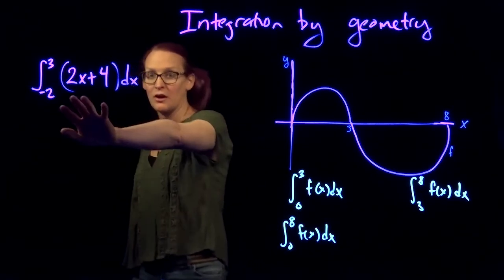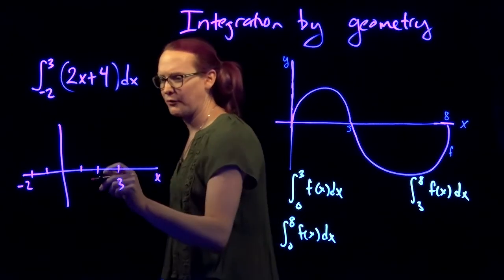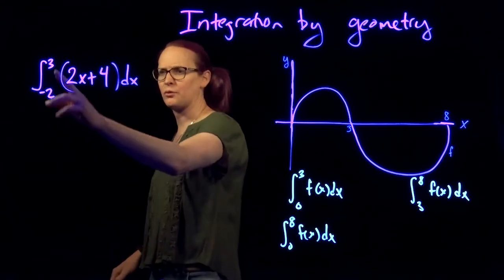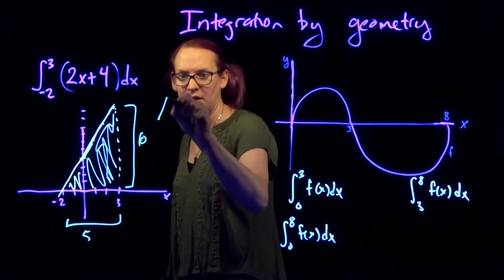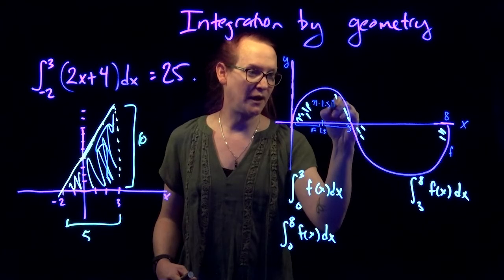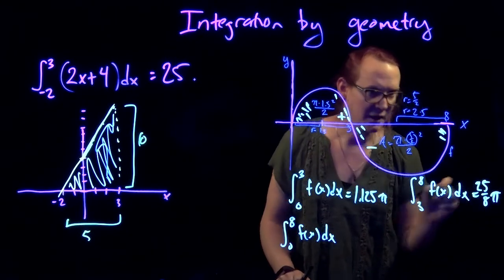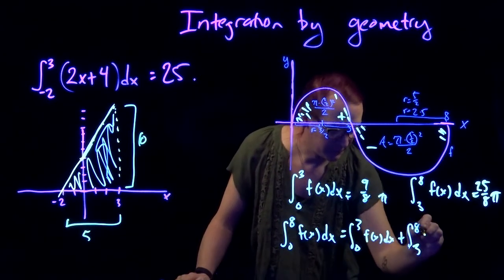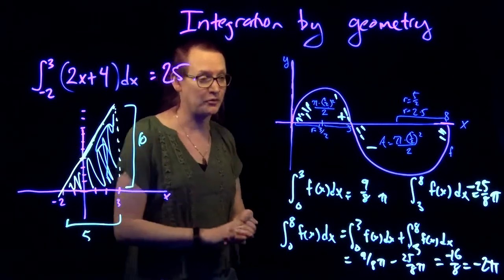Integration by geometry | Calculus (integration)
Some definite integrals can be computed exactly by using geometry alone.  Cool!

0:00 Overview -- a false start, ha.  Observe my humanity!
2:41 A fresh start.
4:37 Using a triangle to integrate a line
5:53 Using semicircles to integrate